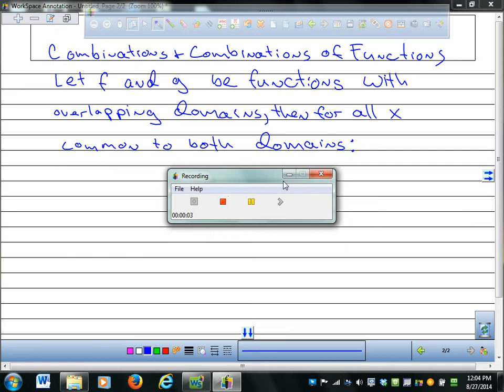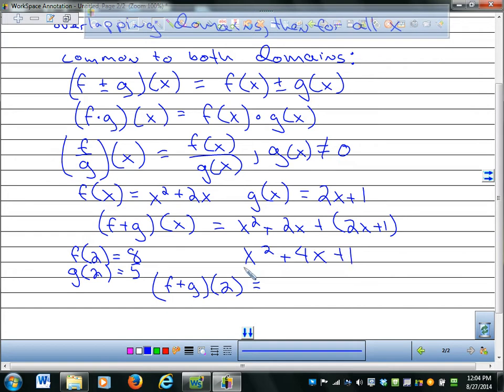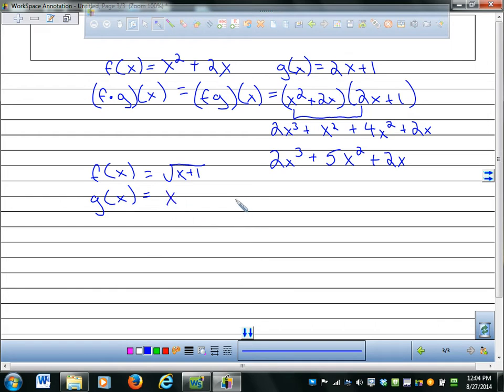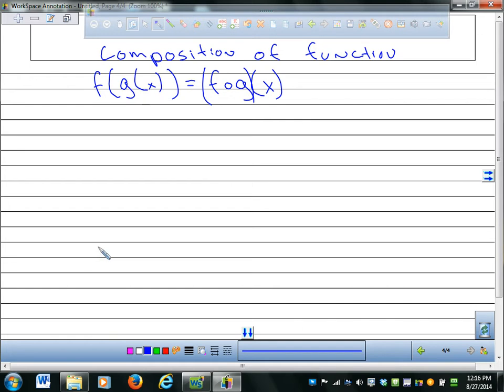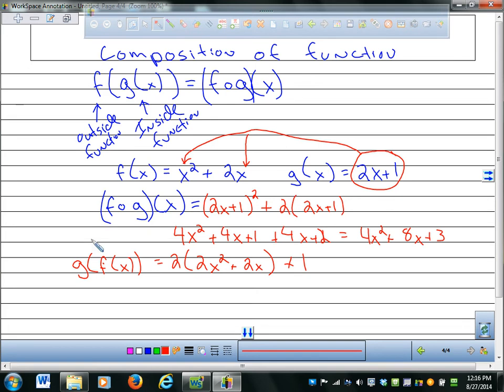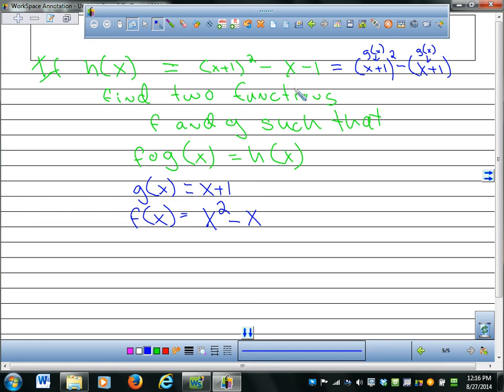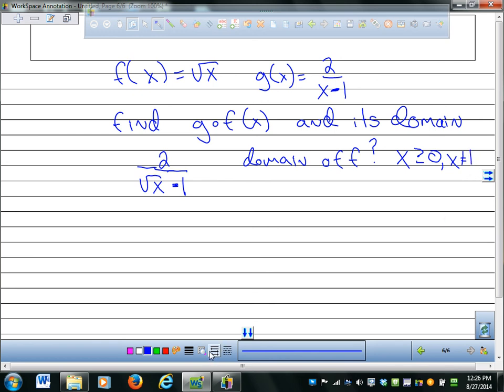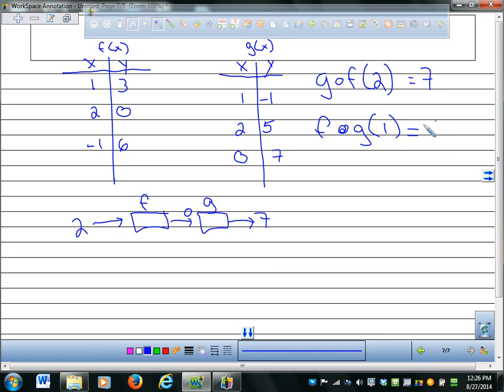1 5 composition of functs